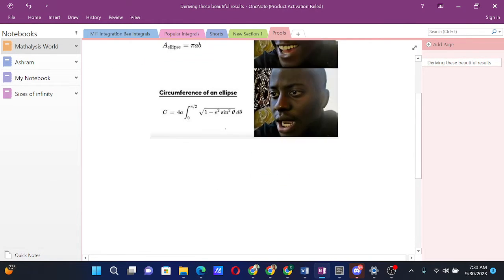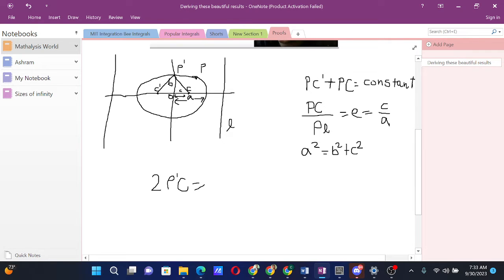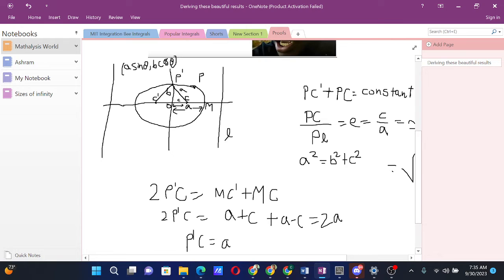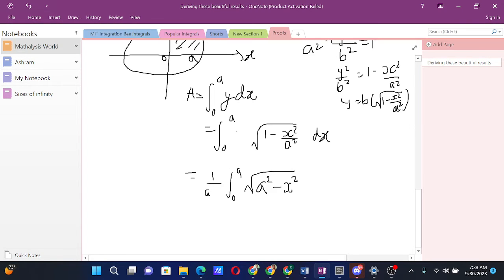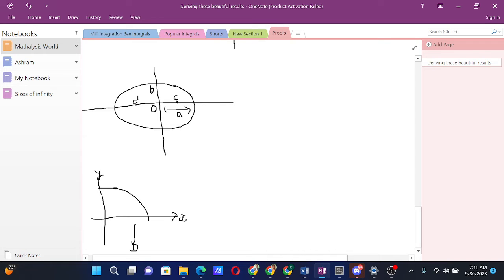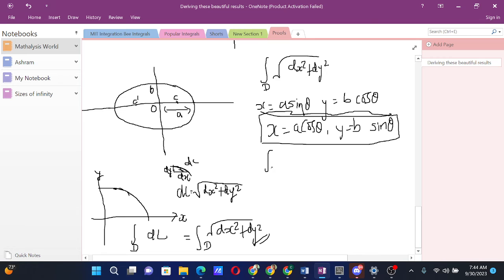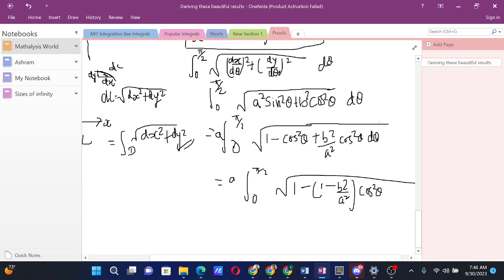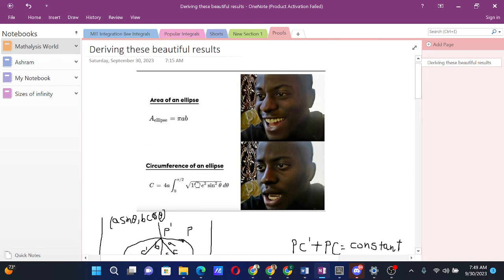Deriving the formula for area and circumference of ellipse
How odd is that it does not have a nicer form?